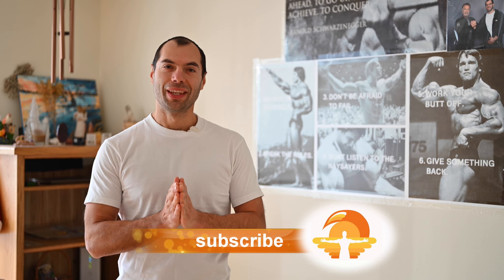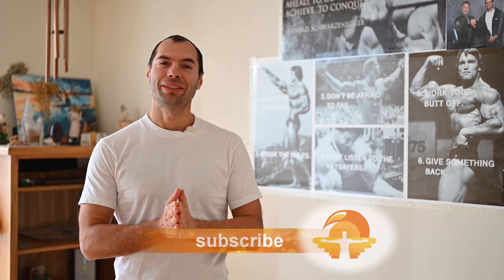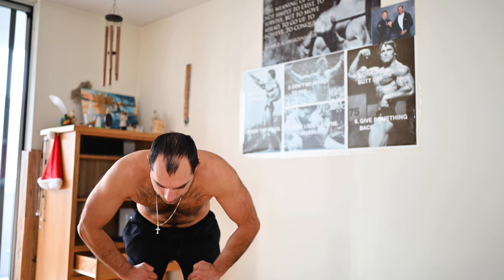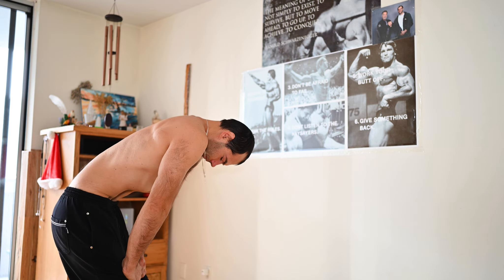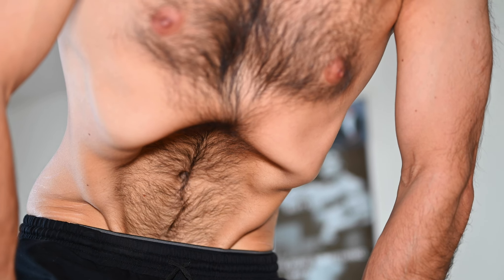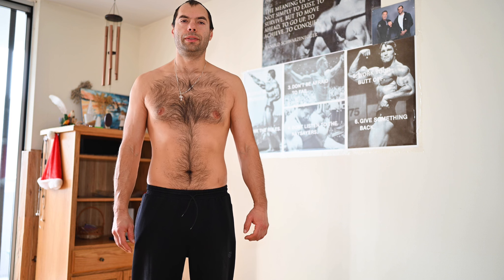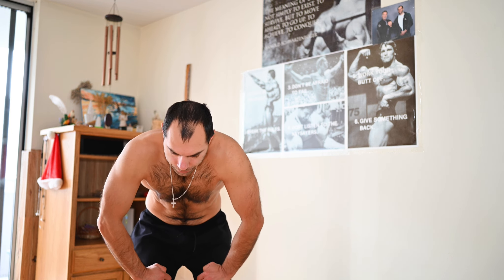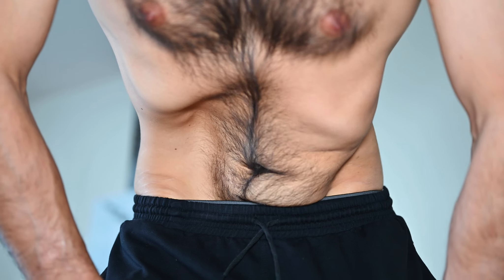Learn Nauli (Abdominal Wave) in 3 Easy Steps